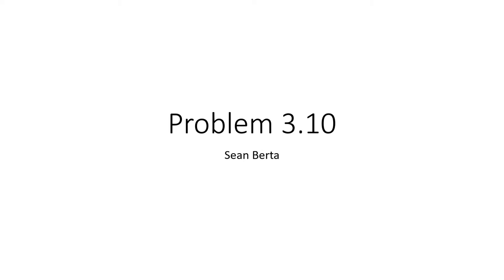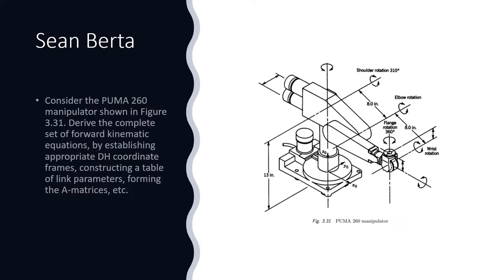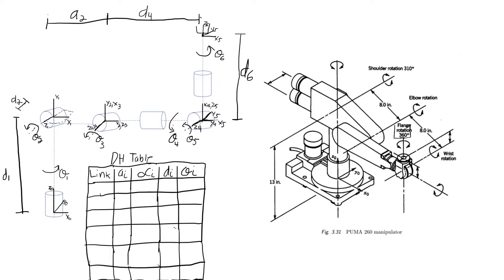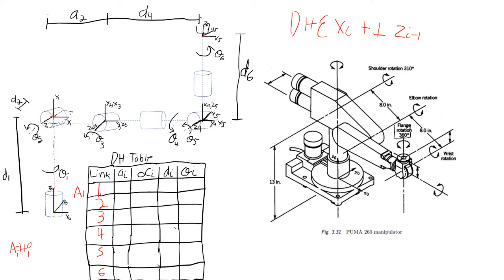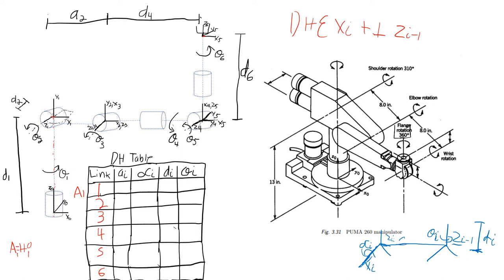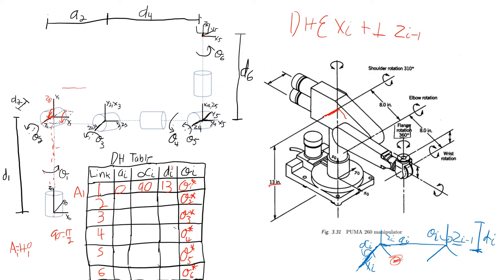Berta DH Solution Puma 260 manipulator